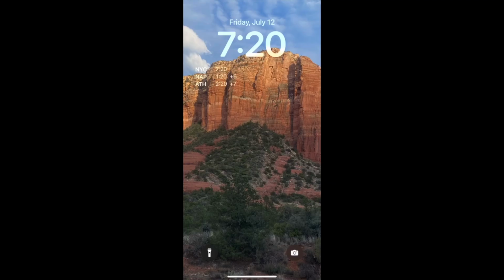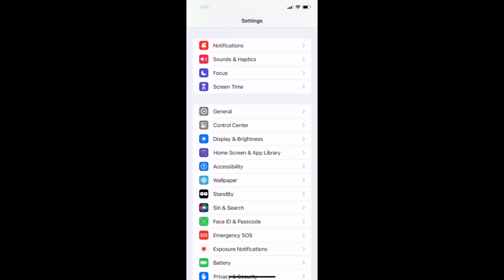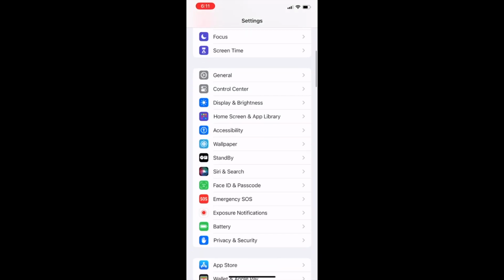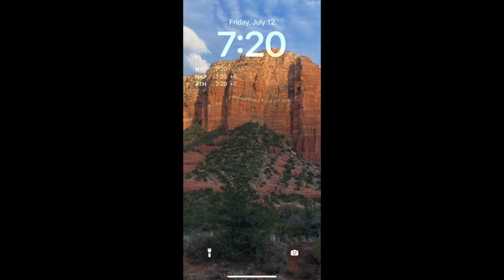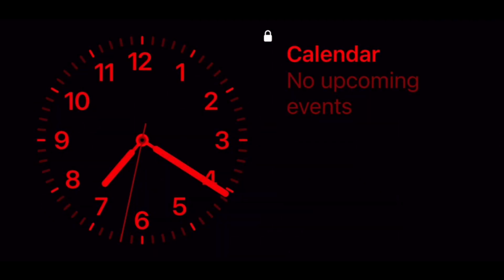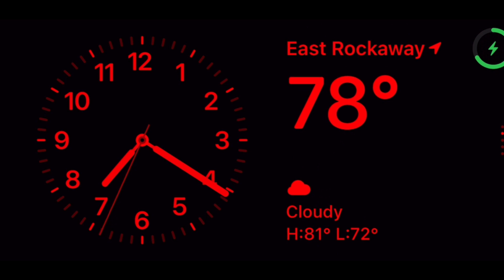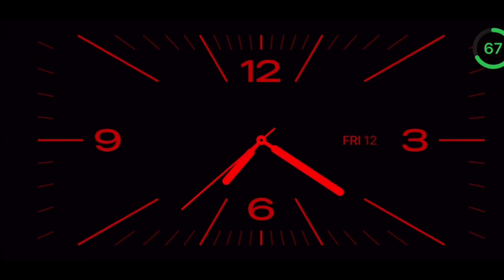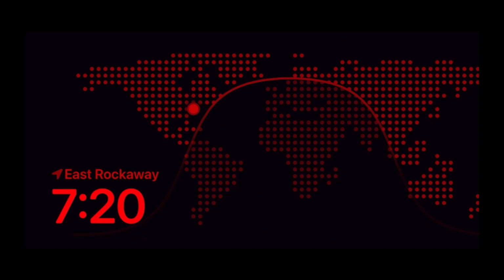How To Use StandBy To View Info On Your iPhone I Tech Tips By P.A.U.L.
This instructional video shows you how you can use standby to view information at a distance while your iPhone is charging.